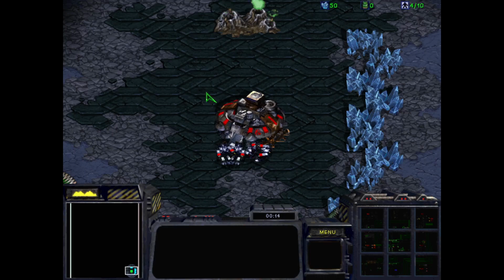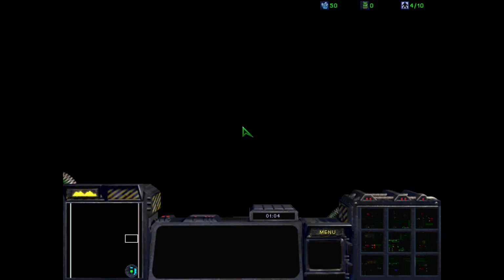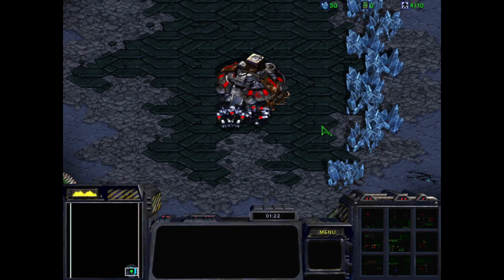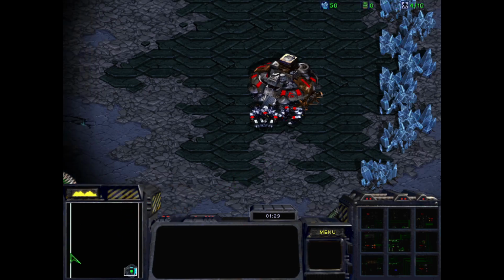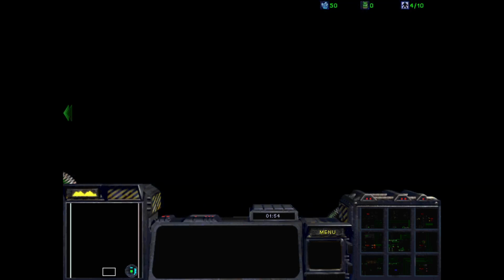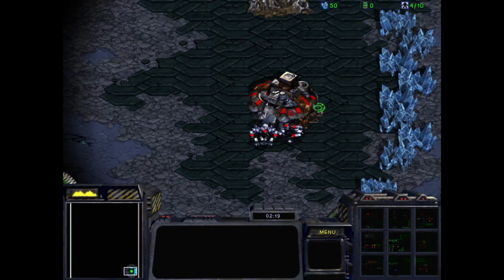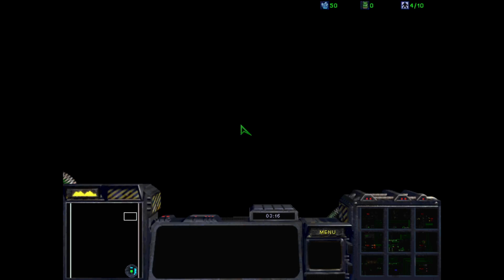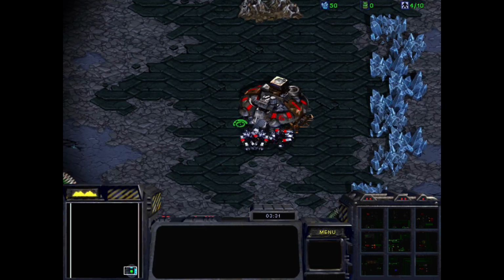ITS Terran - Intro to Camera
The beginning of explaining how to play as Terran.